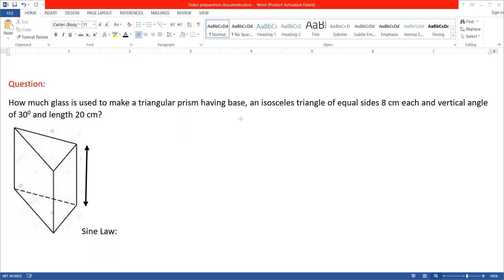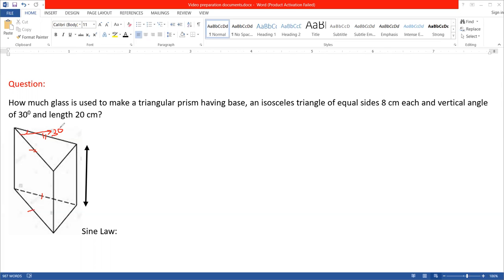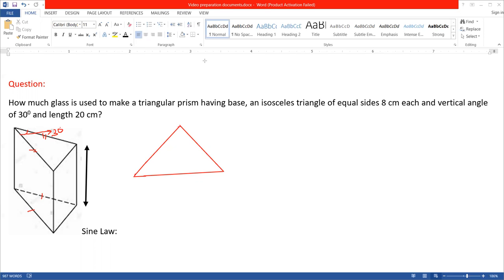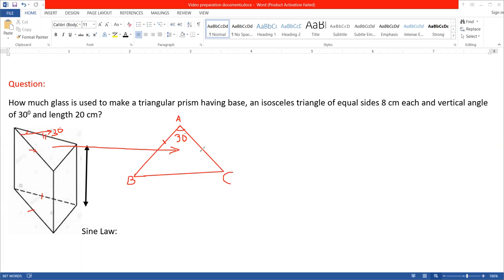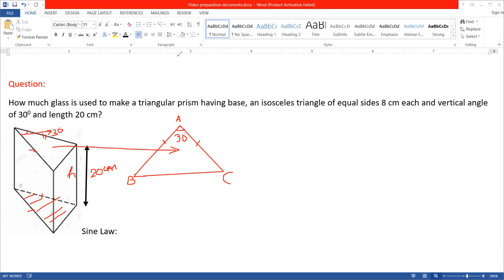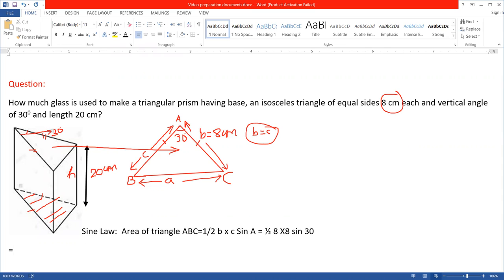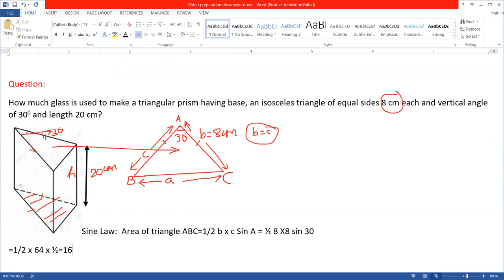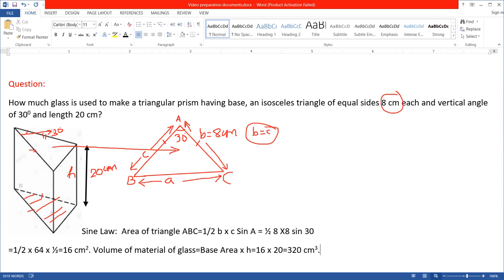School Mathematics understanding: Grade 10 Volume of material due to isosceles triangular Prism.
Learn Math in super easy way
Adhikari Academy